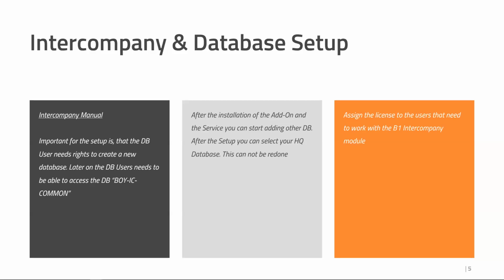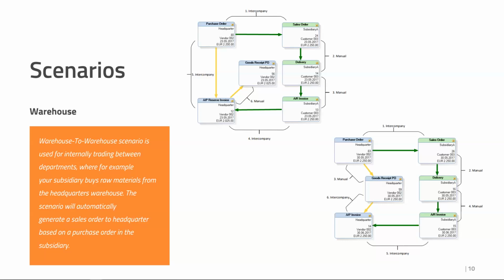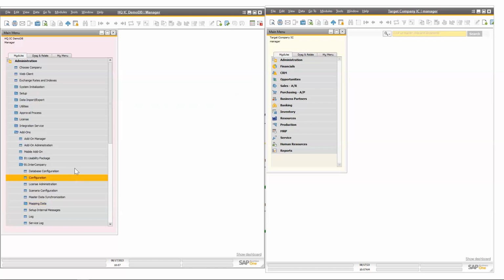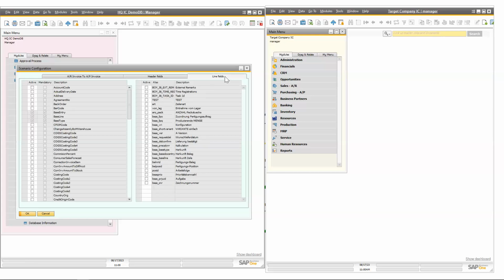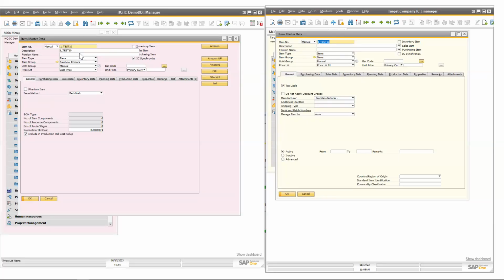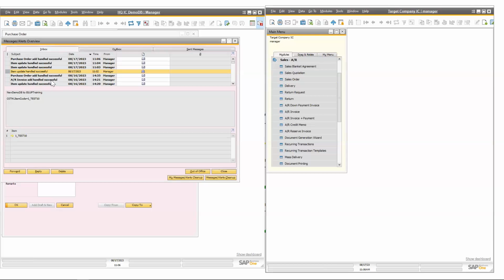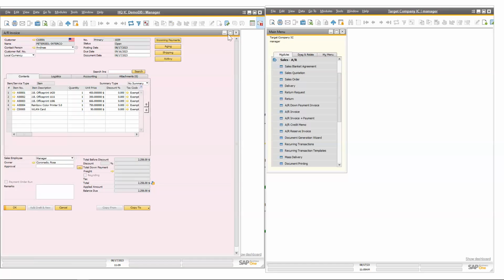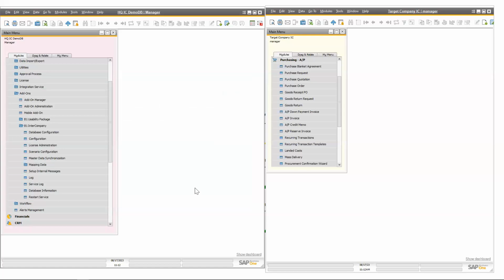Synchronize intercompany data in SAP Business One with Boyum IT B1 InterCompany Solution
Connect data from your headquarters and subsidiaries from your SAP Business One software using the Boyum IT Solution SAP B1 InterCompany solution.